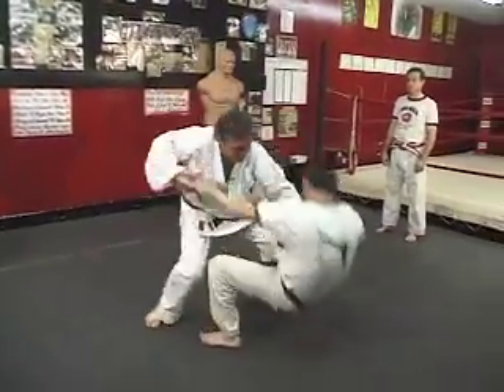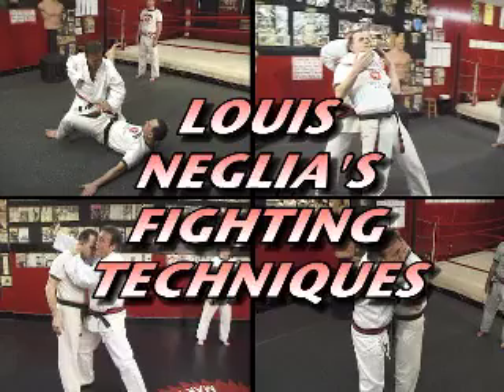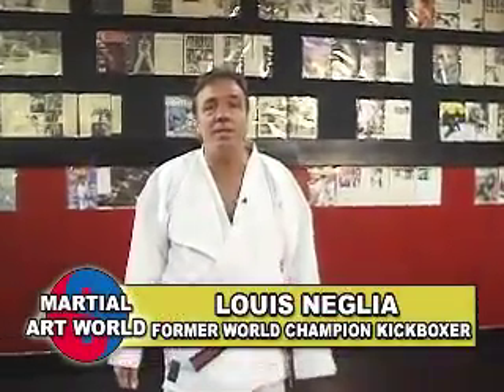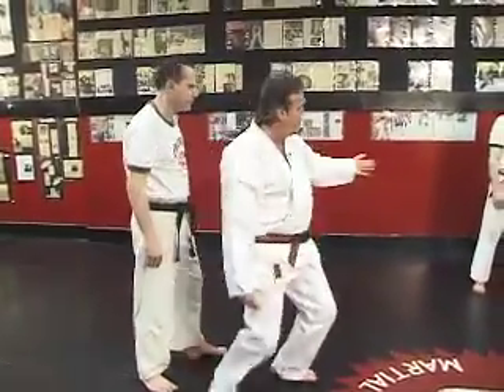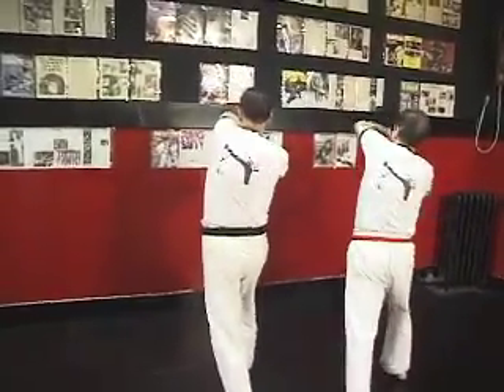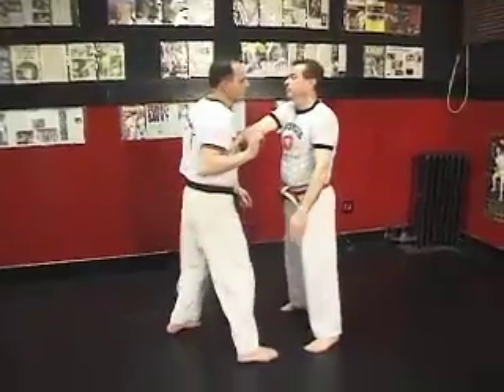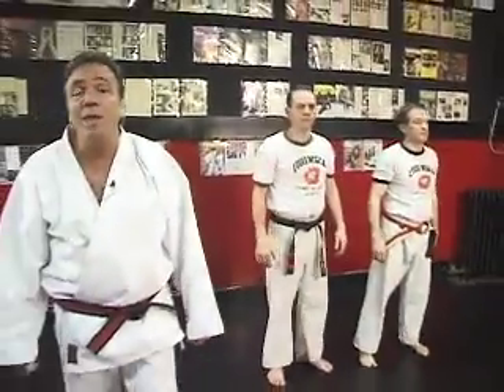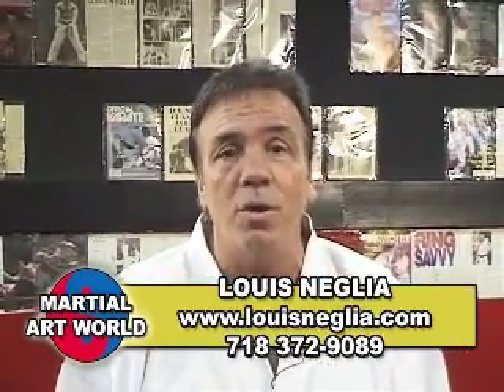Louis Neglia Self-Defense Lesson - 2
World Kickboxing champion Louis Neglia gives us a lesson in self-defense from his school in Brooklyn,